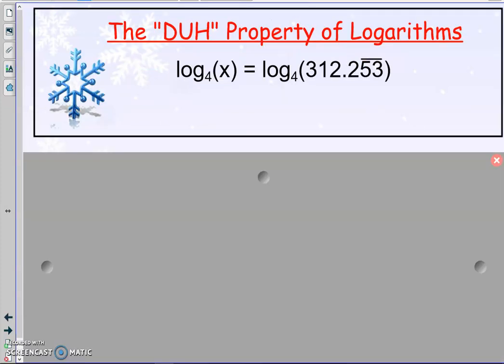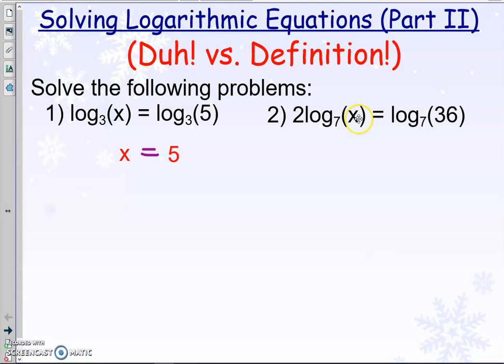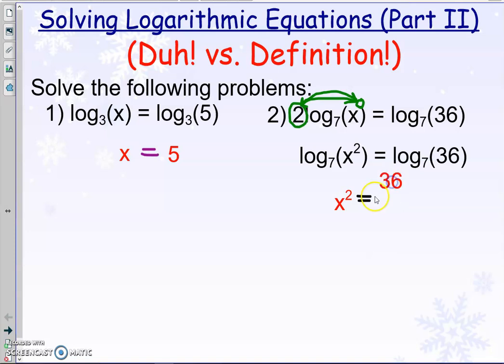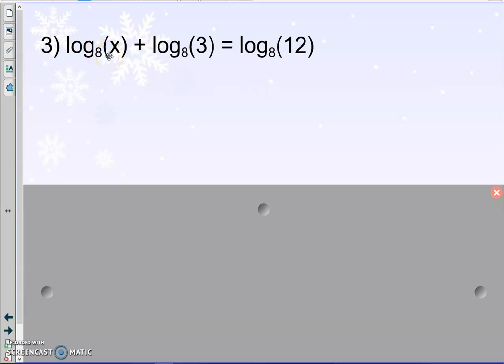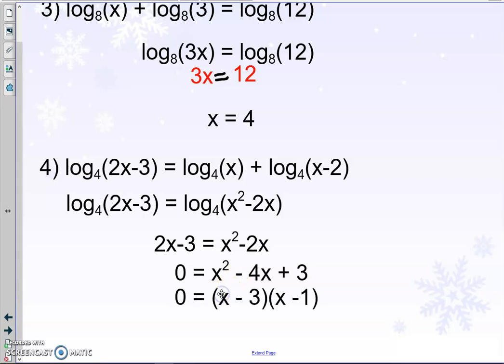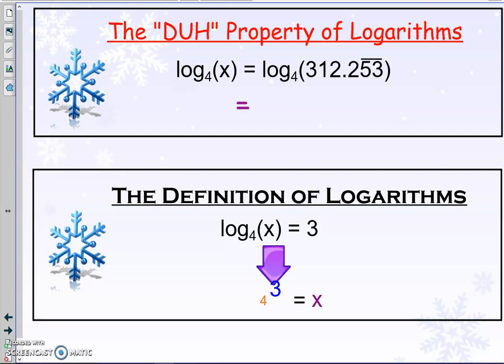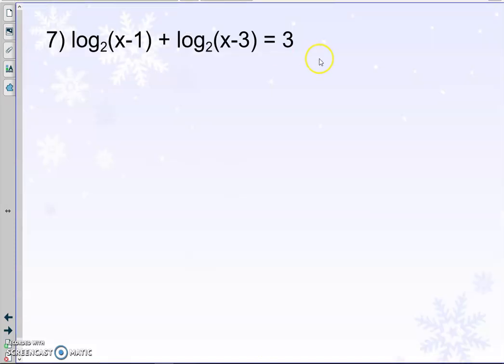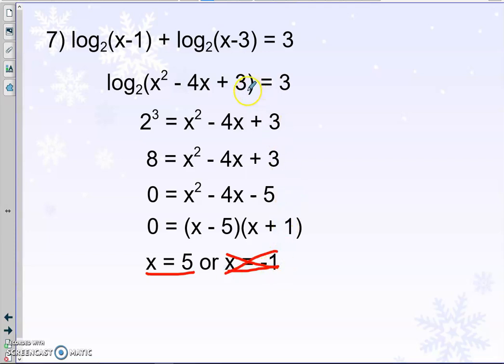Solving Logarithmic Equations Part II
This video explains how to use the properties of logarithms to solve problems that have logarithms already embedded within them.